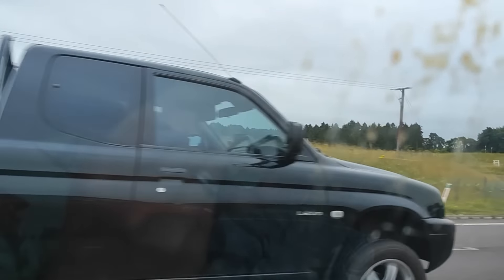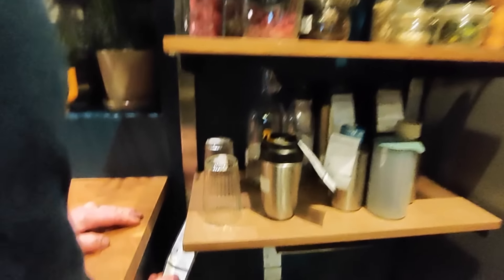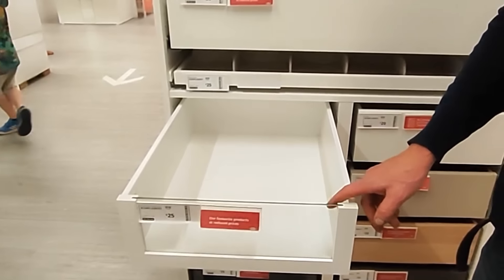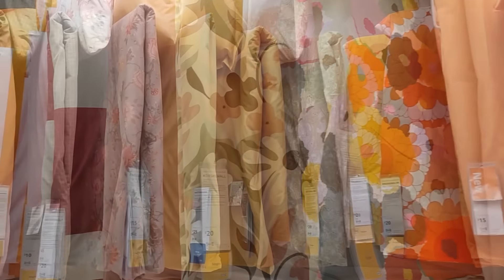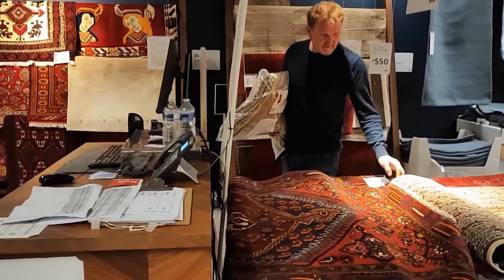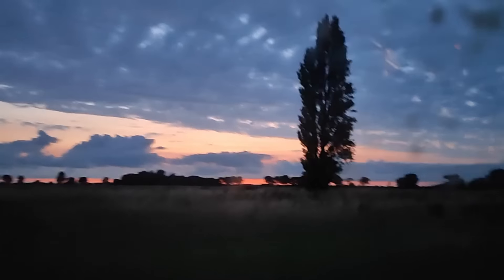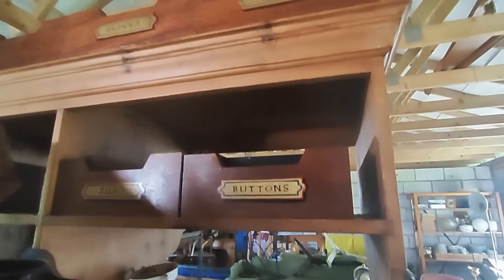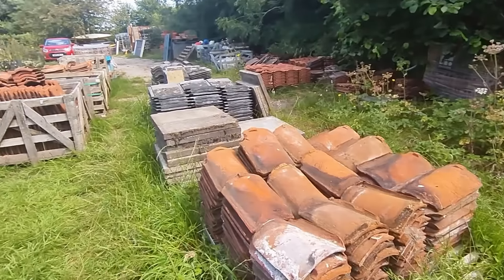Exploring IKEA PAX Wardrobes vs. DIY Antique Wardrobes. What will we decide?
This week, we dive into the world of wardrobes and explore our options between the IKEA PAX wardrobe and a DIY antique wardrobe. Join us as we visit IKEA to check out their PAX range and take a trip to Tony Two Sheds in Norfolk, a second-hand dealer known for his cool and unique finds.

We’re weighing up the pros and cons of buying an IKEA wardrobe versus creating our own. One of our main concerns is maintaining the elegantly knackered aesthetic that we both adore – will an IKEA wardrobe look too modern for our taste? Additionally, we’ll be comparing the costs to see which option is more budget-friendly.

What will we decide? Watch to find out!

👉 Support us and our channel by buying us a coffee! Your contributions help us keep creating content and sharing our elegantly knackered style with you